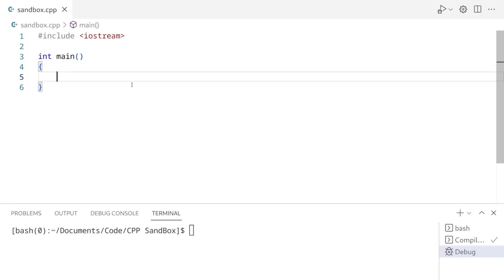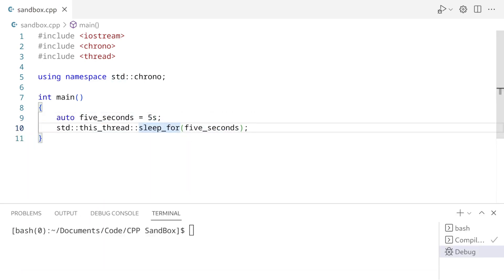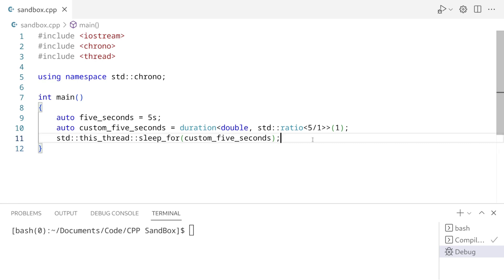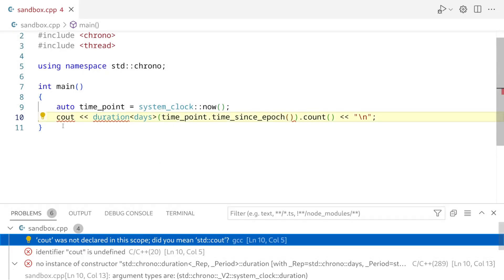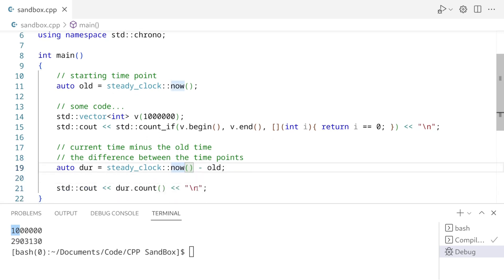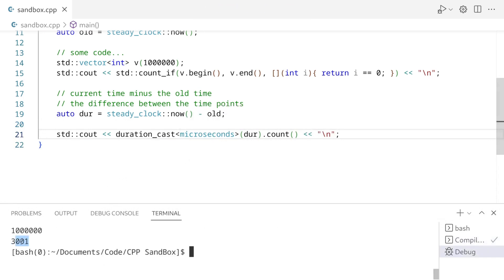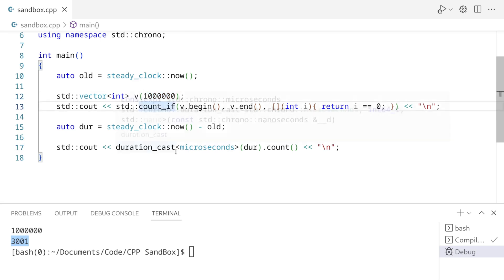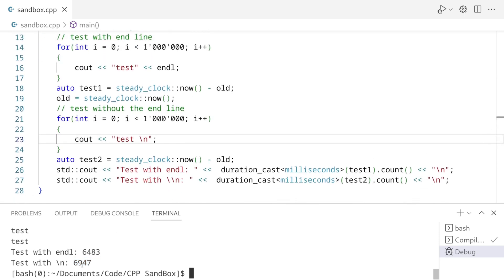C++ Chrono Time Library Tutorial In 12minutes ⌛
The Chrono Library has three major concepts, duration, time points and clocks. the two clocks that most programmers will use would be either steady_clock or system_clock, one being used for measuring high precision performance while the other is useful for dates and times. To make a simple timer I'll go over all of the concepts in this library to help you better understand how the library works.

📚 Recommended Books
Fluent Python
Tour of C++

0:00 Intro
0:52 durations
4:26 time points
5:08 clocks
5:26 building a simple timer